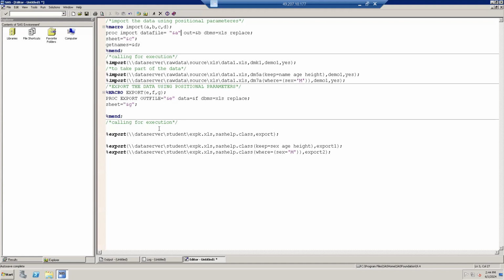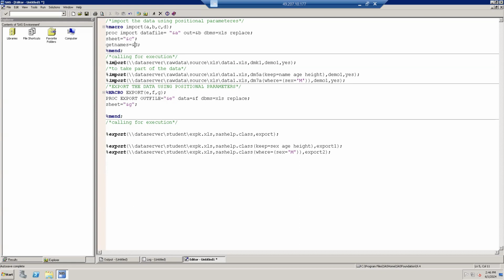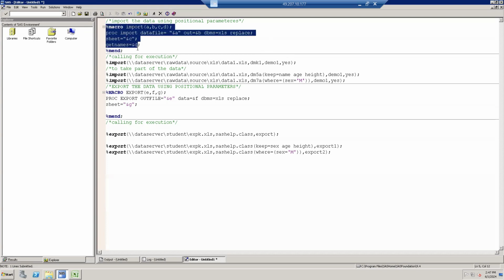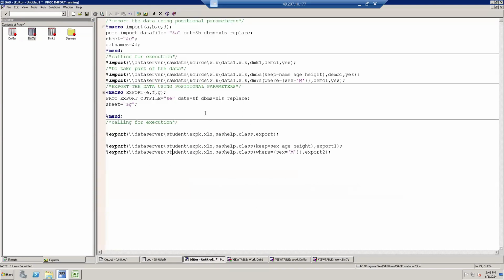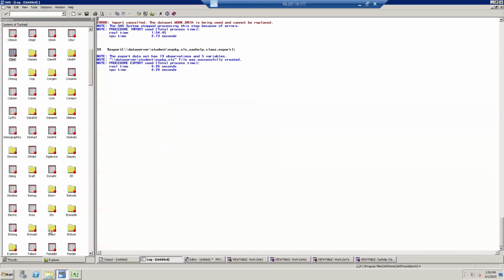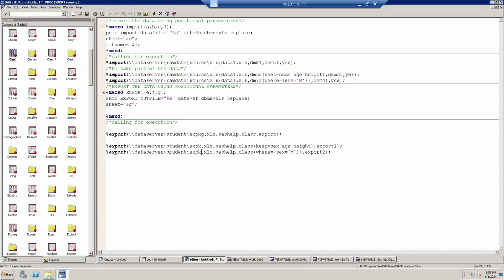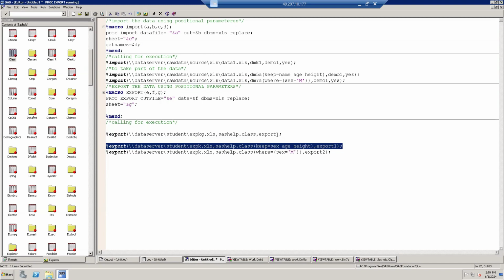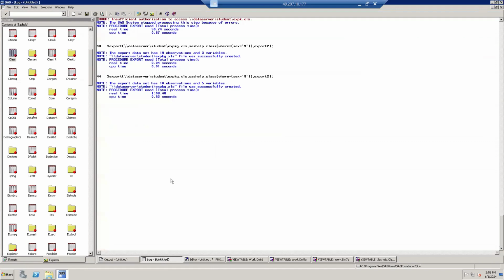macro concepts(positional parameteres)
import and export the data using positional parameteres